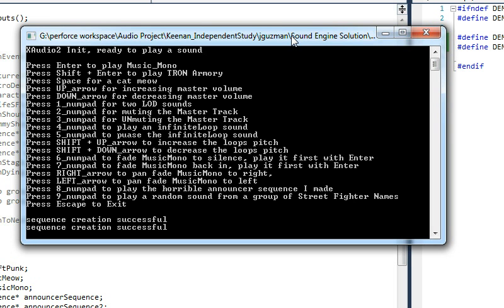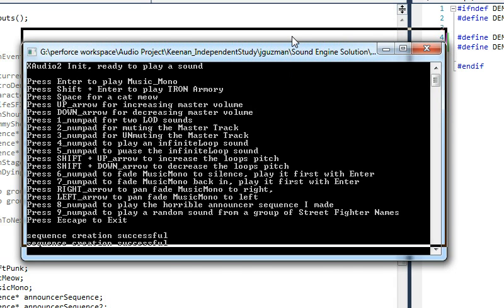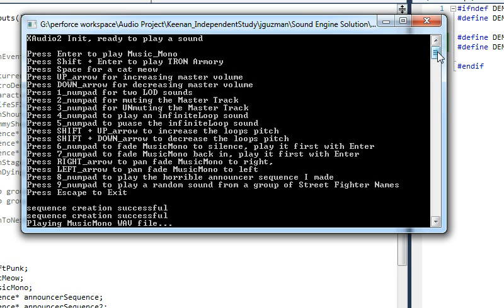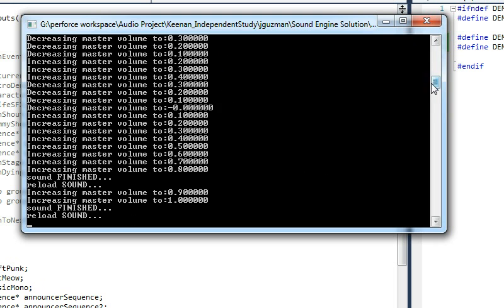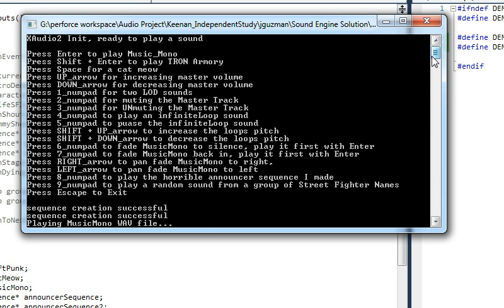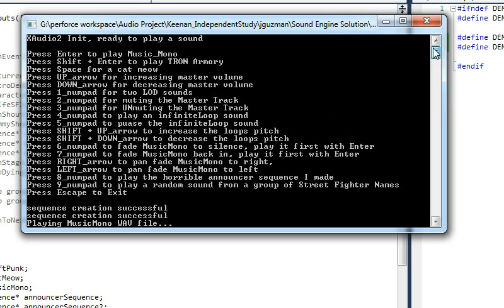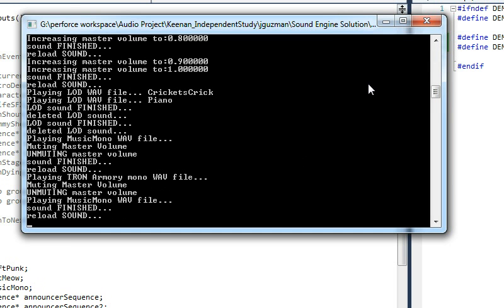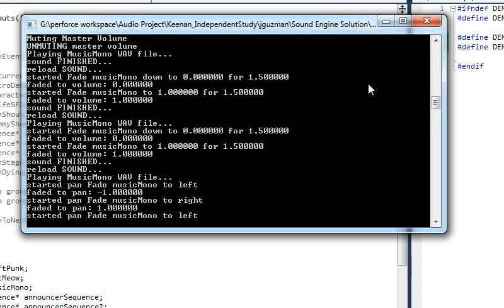My Sound Engine Demo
This is my current independent study, a simple Sound Engine made with XAudio2. Still needs plenty of work but the basic features of the engine can be seen here. My apologies ahead of time, this is not my best demo, plan to rerecord this as soon as I've worked more on it.